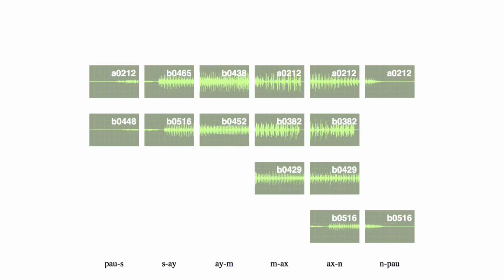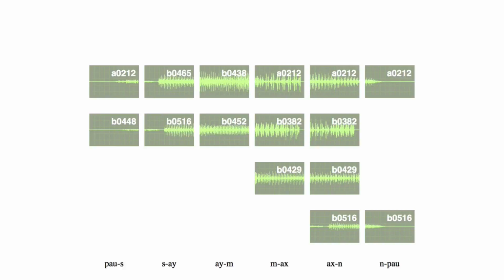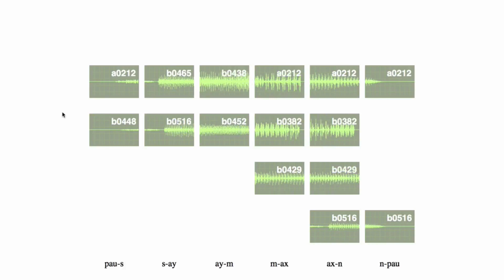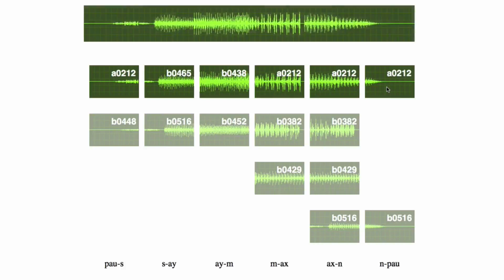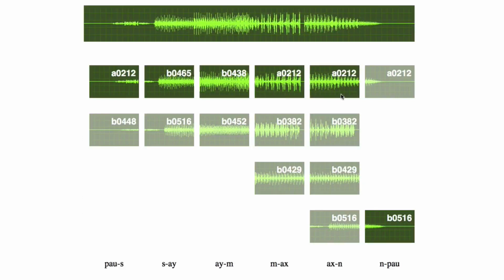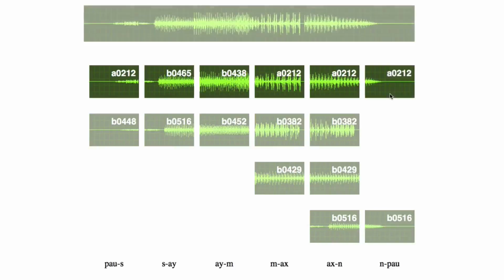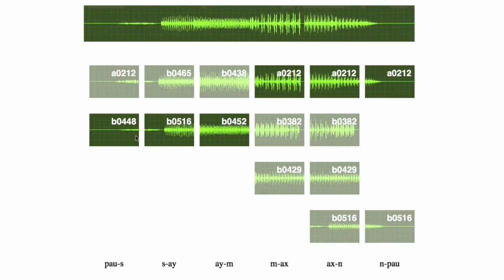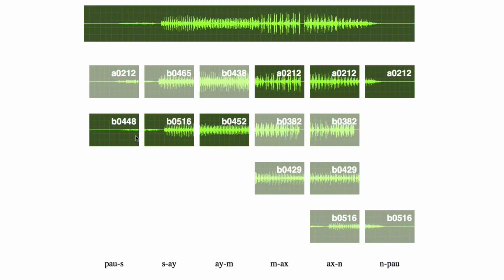Speech Synthesis - Module 2 unit selection - 1b Interactive toy demo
A short video demonstration of unit selection. You can find the actual interactive demo on the speech.zone website. Have a play with it yourself!